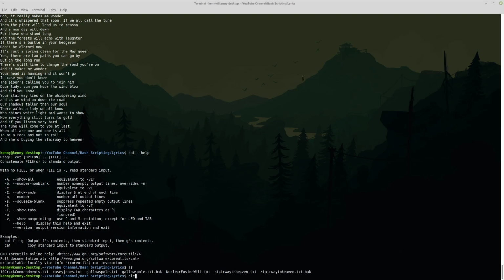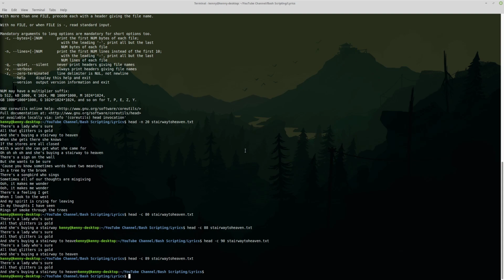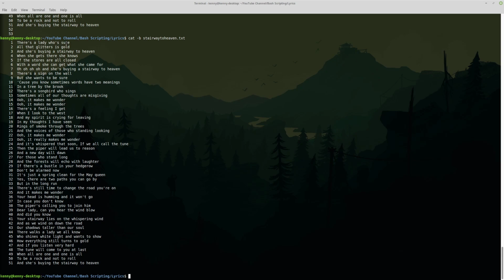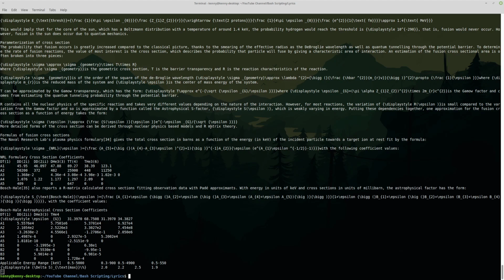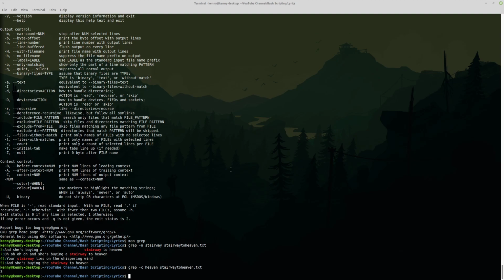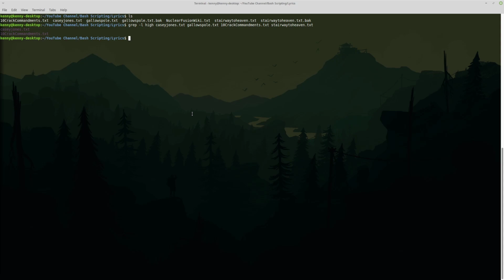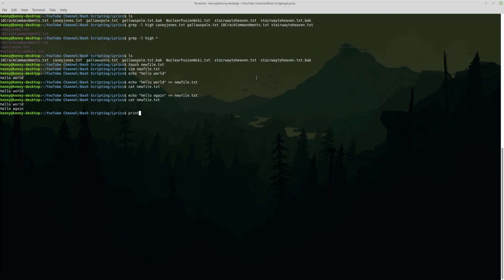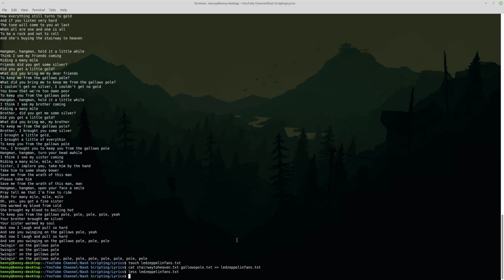Bash Shell Scripting For Beginners 2019 - Reading and Writing Files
In this file I discuss several bash tools for reading and writing files, such as wc, file, head, more, and less.

Dash
Xh9PXPEy5RoLJgFDGYCDjrbXdjshMaYerz

Zcash
t1aWtU5SBpxuUWBSwDKy4gTkT2T1ZwtFvrr

Chainlink
0x0f7f21D267d2C9dbae17fd8c20012eFEA3678F14

Bitcoin Cash
qz2st00dtu9e79zrq5wshsgaxsjw299n7c69th8ryp

Etherum Classic
0xeA641e59913960f578ad39A6B4d02051A5556BfC

USD Coin
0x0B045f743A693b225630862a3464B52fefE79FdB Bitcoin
bc1qyj5p6hzqkautq4d3zgzwfllm7xv9wjeqkv857z

Ethereum
0x35B505EB5b717D11c28D163fb1412C3344c7684d

Litecoin
LQviuYVbvJs1jCSiEDwWAarycA4xsqJo7D

DOGE
D7MPGcUT4sXkGroGbs4QVQGyXqXd6QfmXF